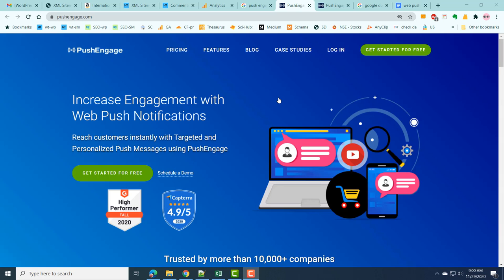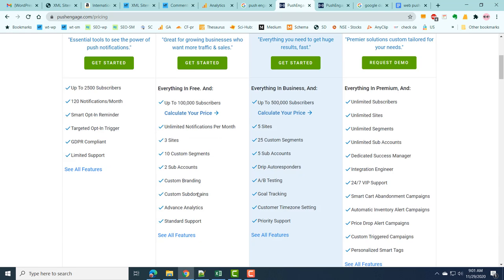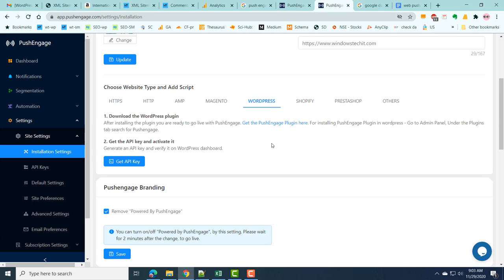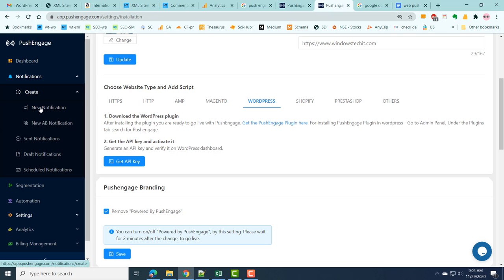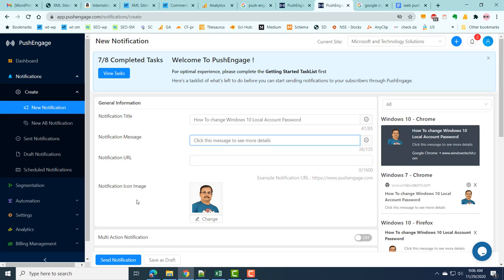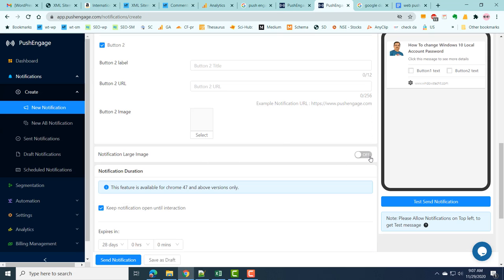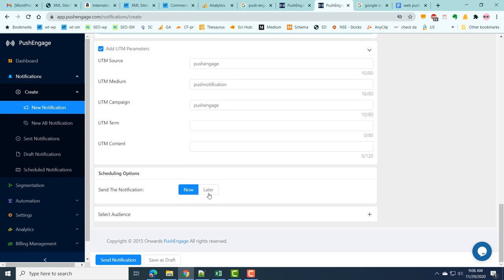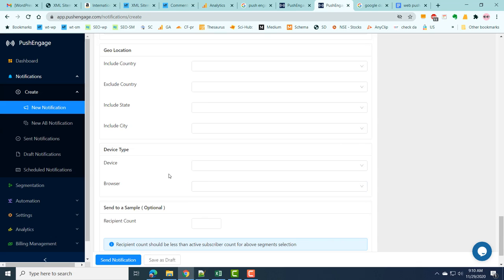Add Push Notifications to WordPress - Free and Premium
Push Notifications are important messages that pop-up in your browser.

Push Engage is one such web portal that provides such services.

WordPress is a popular CMS to which this service can be attached. Once you install the Push Engage plugin and generate a key, you are connected to this service. Otherwise, you can copy the script code provided in the Push Engage dashboard and paste it in the HTML code of your site. Then download Service Worker .JS file and install in the root of your site.

You can either use their Free plan which supports up to 2500 subscribers. Otherwise, you can purchase the Business Plan which is useful to send unlimited notifications.

How to Add Push Notifications to WordPress in 3 Simple Steps

1. Login to the Dashboard using Push Engage login details.
2. Click on Notifications - Create - New Notification.
3. Enter the following details.

Notification Title
Notification Message
Notification URL
Upload the Notification Icon Image

That's it! Your new Push Notification is created.

(aff)

You can add other multiple options mentioned in the video.
Schedule the push notification for later publication or Send it immmediately using Business plan.

3. #1 Best Review Rating Plugin for WordPress in 2020